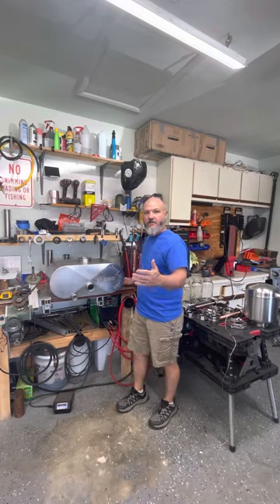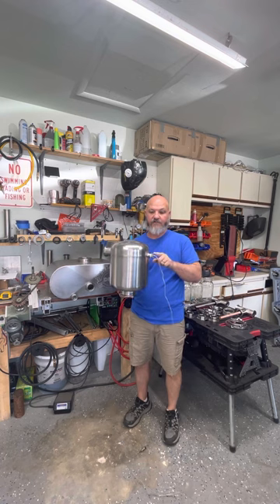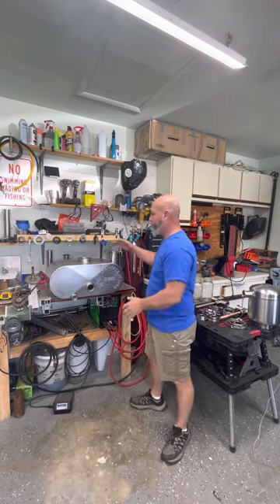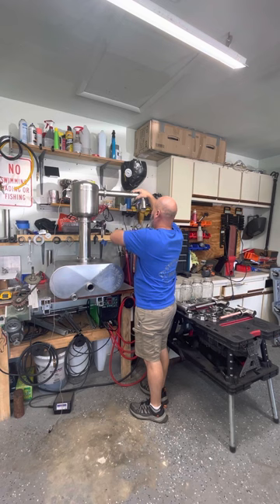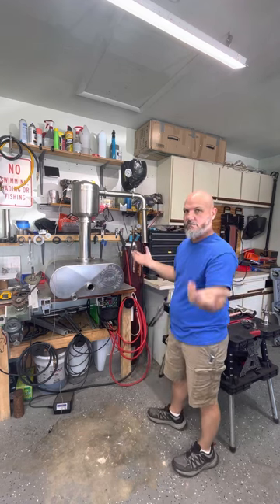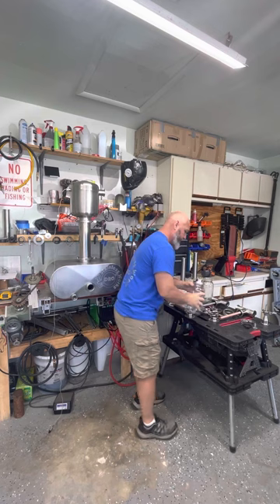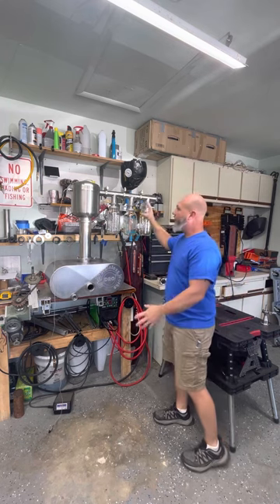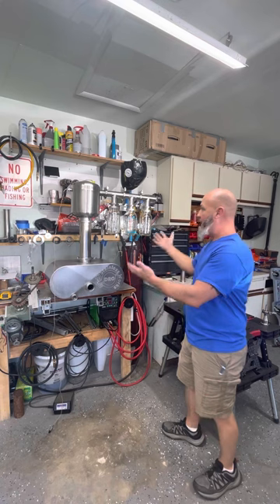10 gallon Starter distillation system